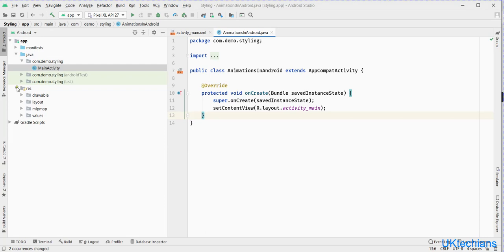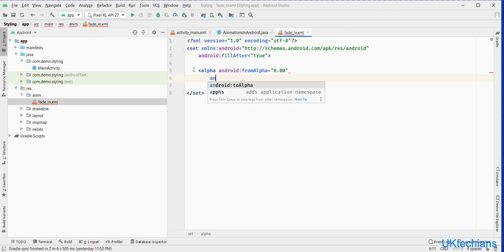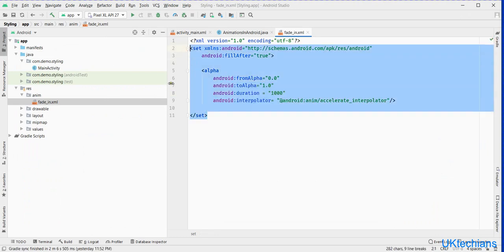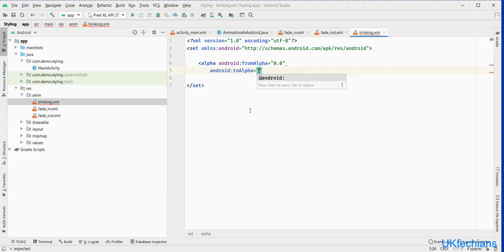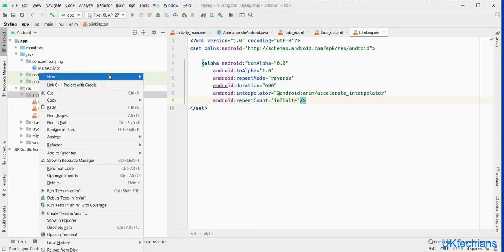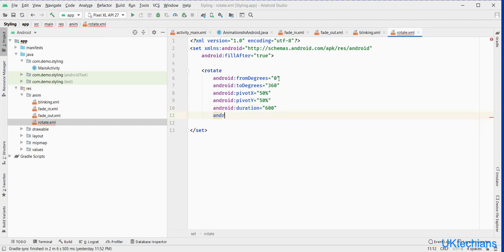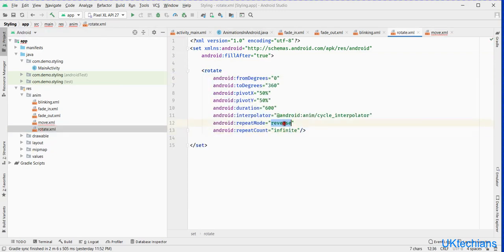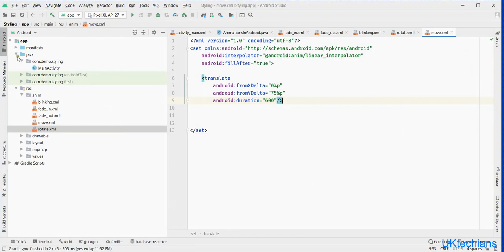Animations in Android | Create Android Animation Tutorial for Android Beginners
Learn Android Animation
Create animation & use it with view..